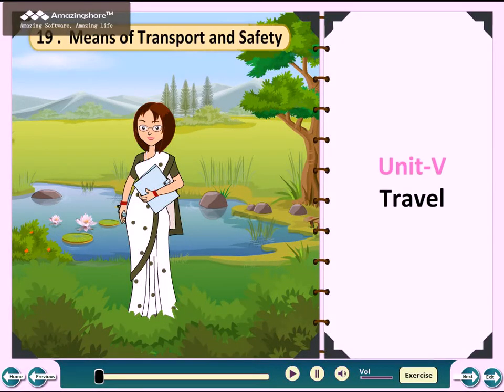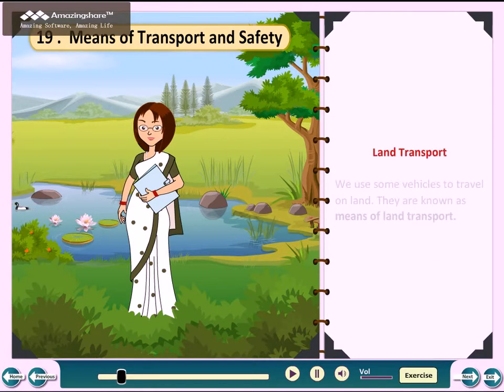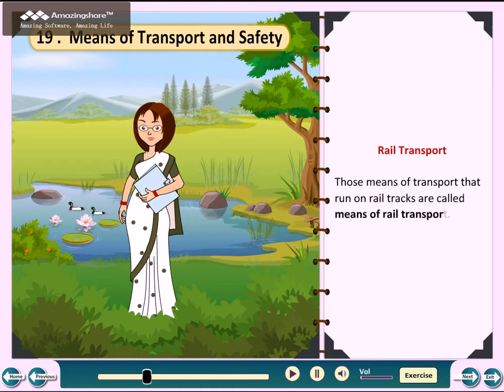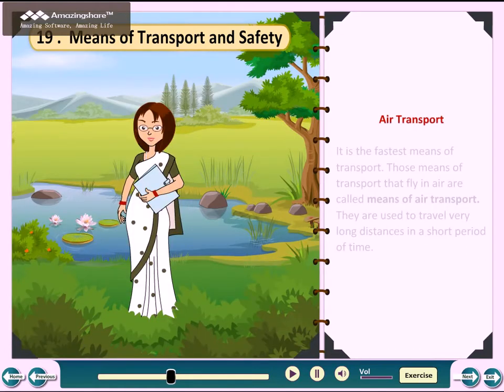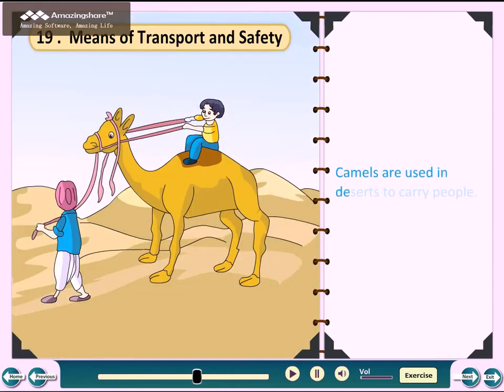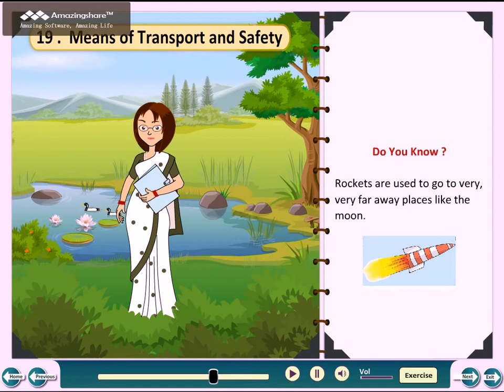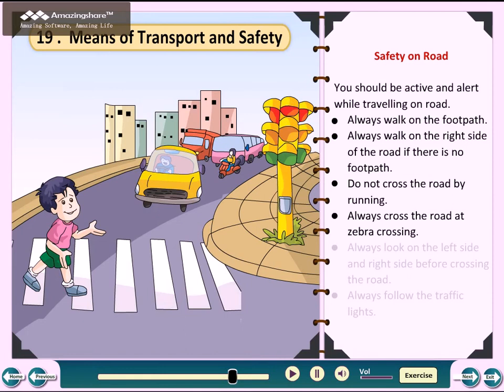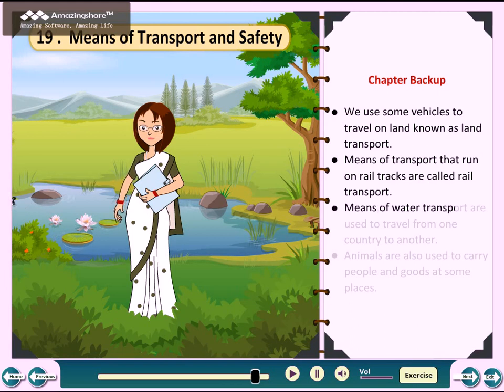Class 2 EVS Chapter 19 Means Of Transport And Safety